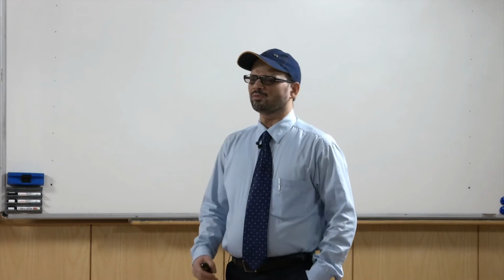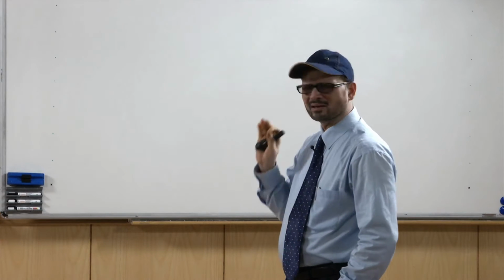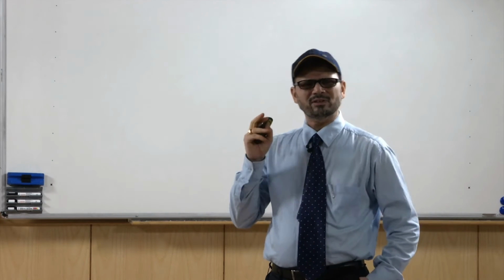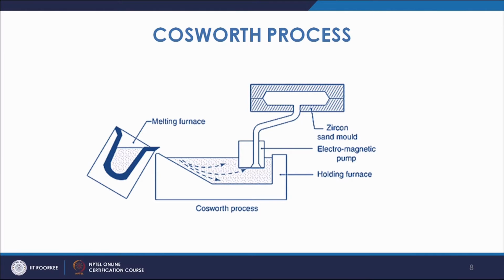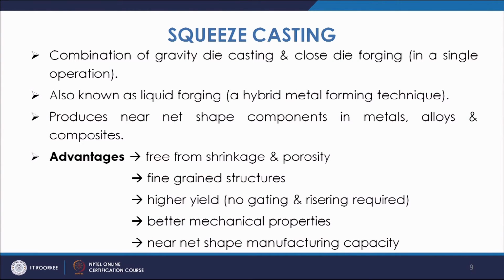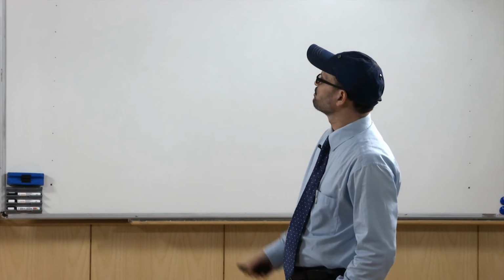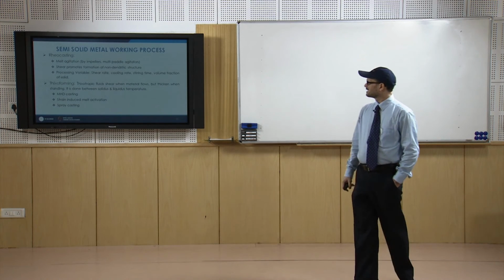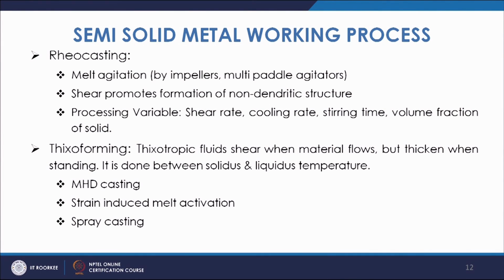Special casting process 2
Low Pressure Die Casting; Vacuum Casting; Crosworth Casting; Squeeze Casting; Tixo Casting; Rheo Casting.